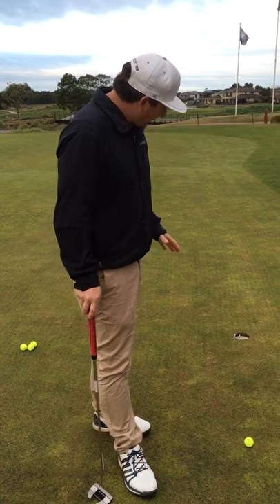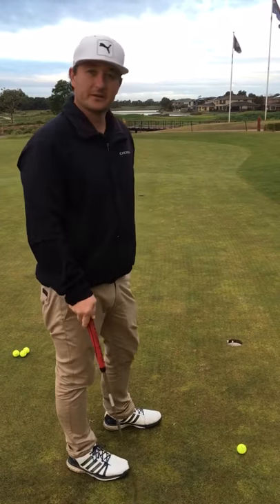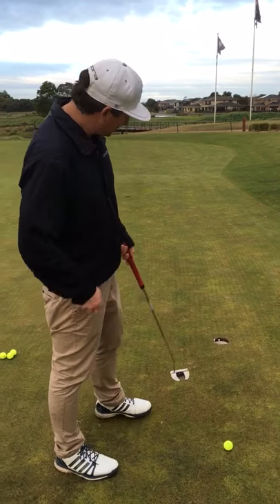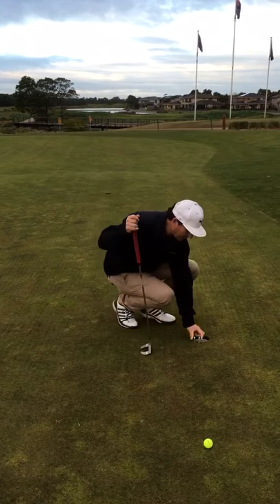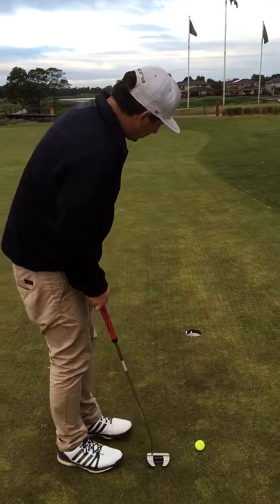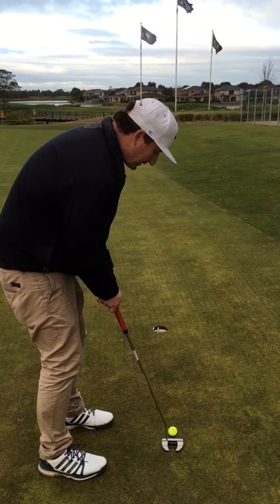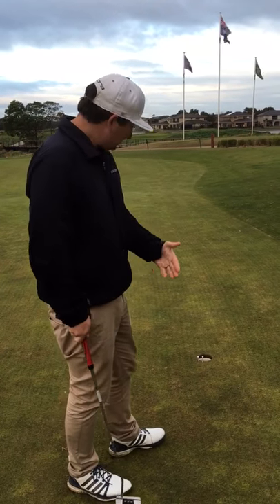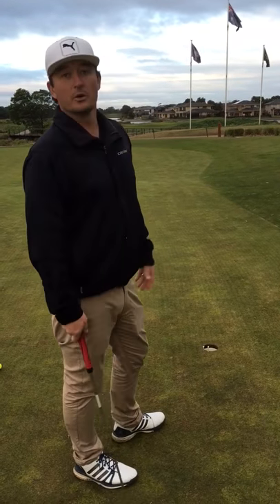Aim for the high side Tip 7